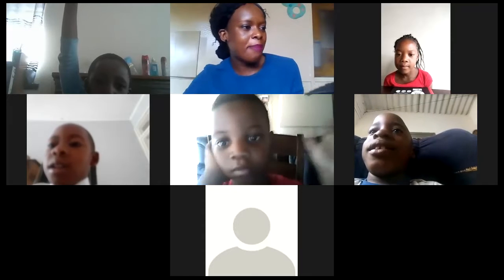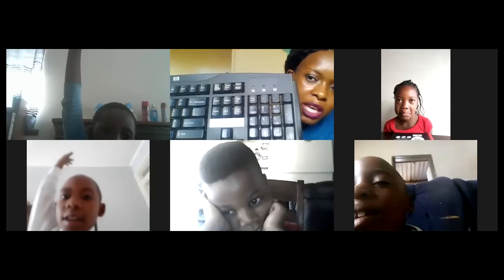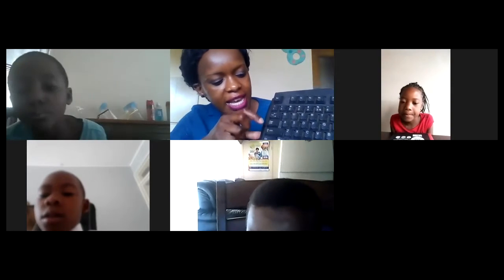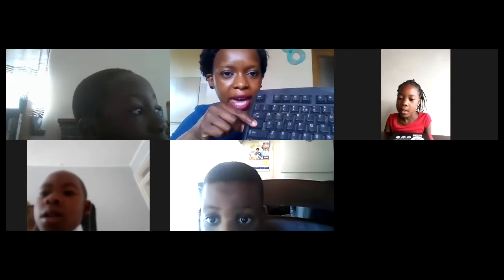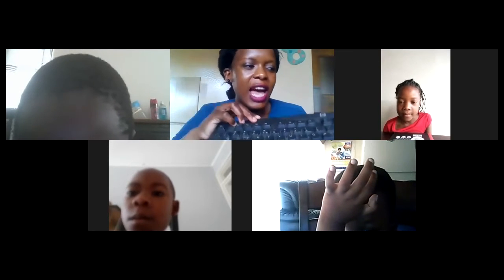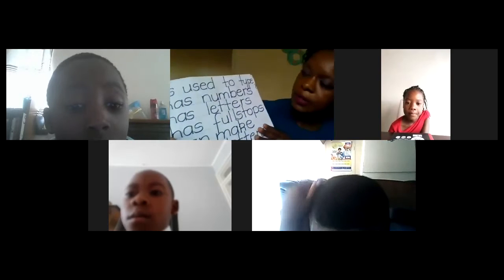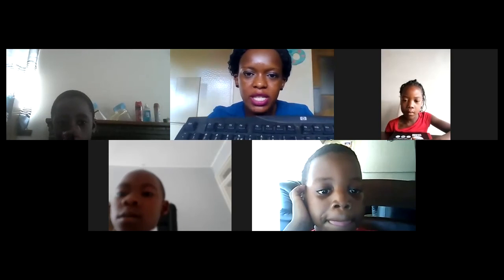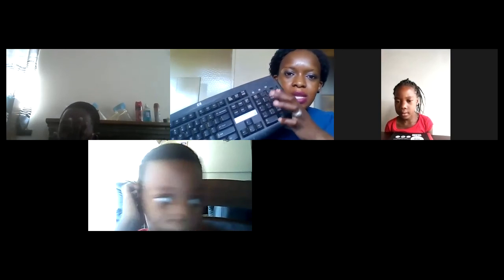Destiny Learning Centre : Grade 2 : Computer hardware/ the Keyboard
ICT : Mrs Jacqueline Mlotshwa